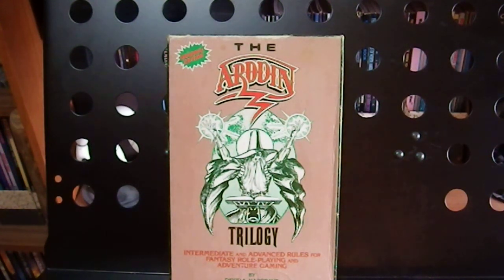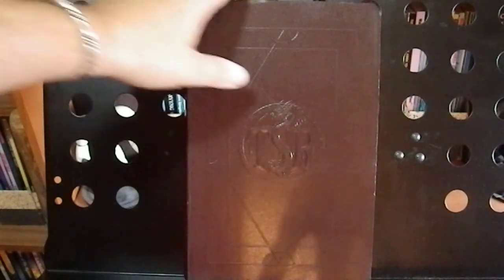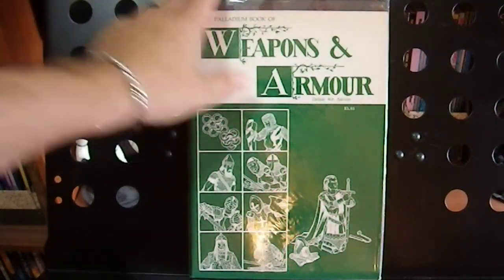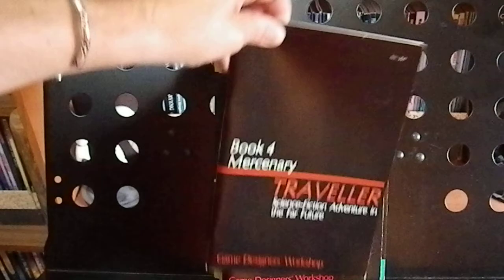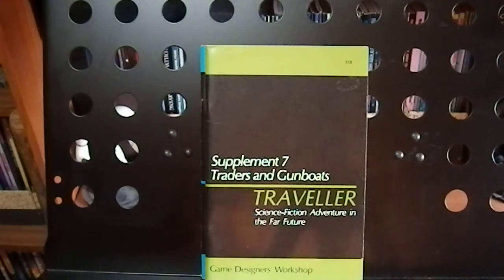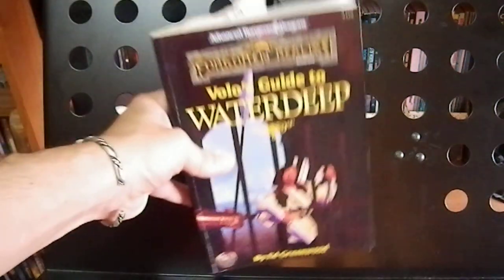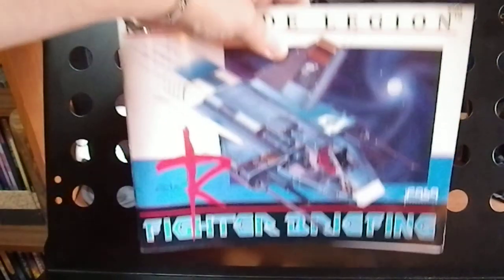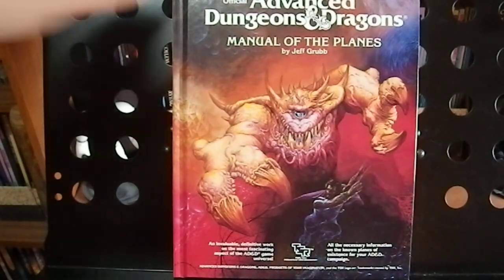RPG Tour Part 4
The fourth installment of the tour of mty tabletop role-playing collection.